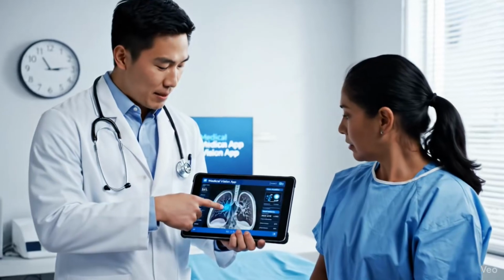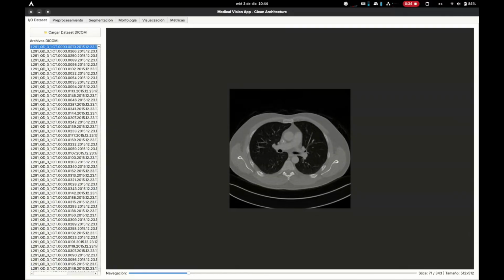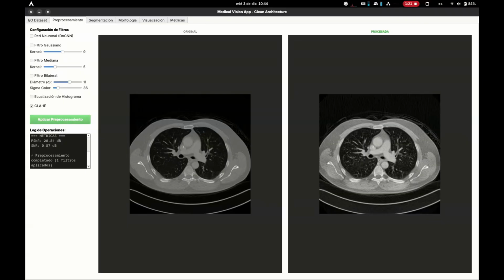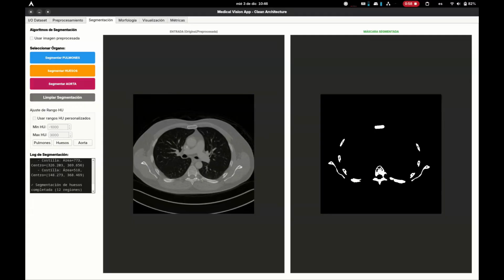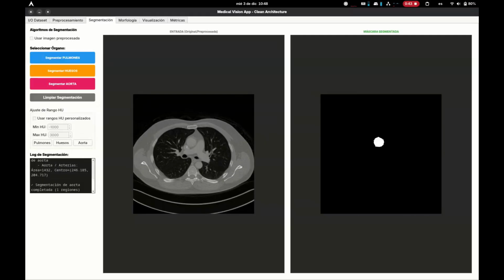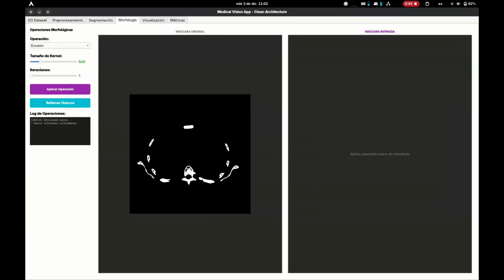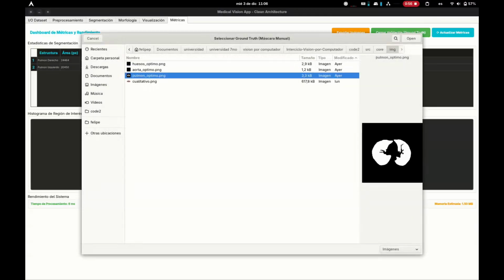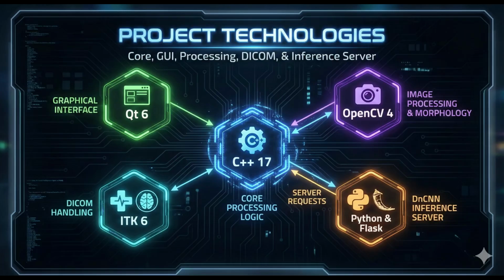Proyecto Integrador Visión por Coputador